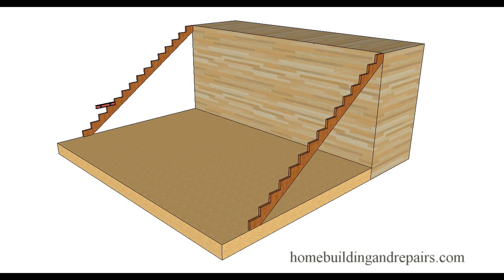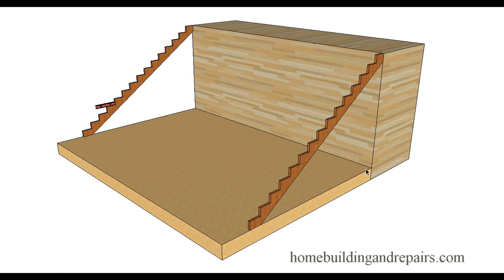Sloping Steps Can Be Caused By These Problems – Advanced Stair Building Tips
Click on this link for more information about stairway construction, building repairs and home remodeling. This video will provide you with a few reasons why your stair treads might not be level. Converting decimals to fractions, riser heights that are incorrect and stair stringer layout can create bigger problems on longer stairways. Watch the video for more information.